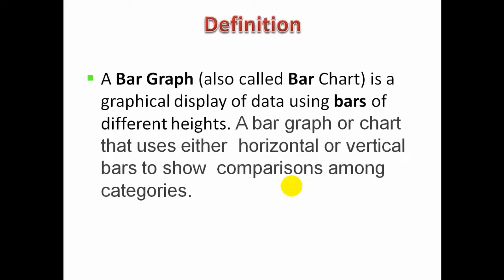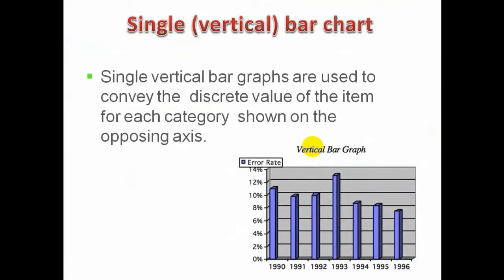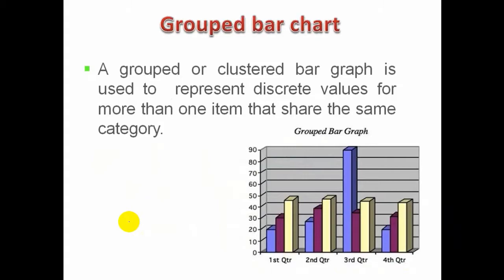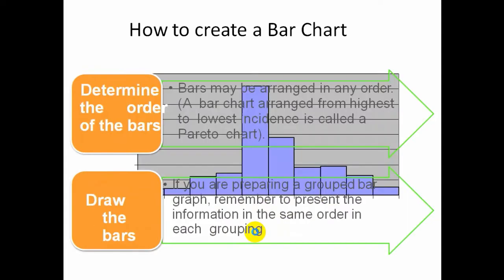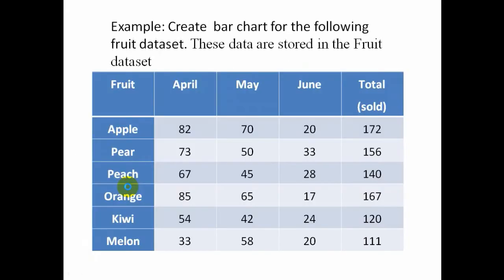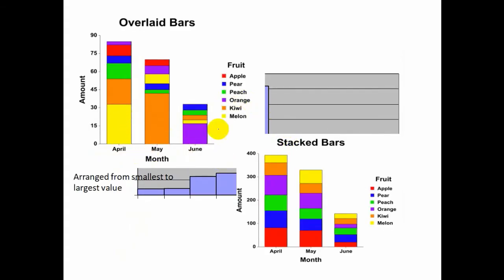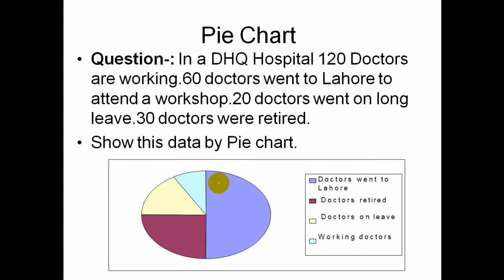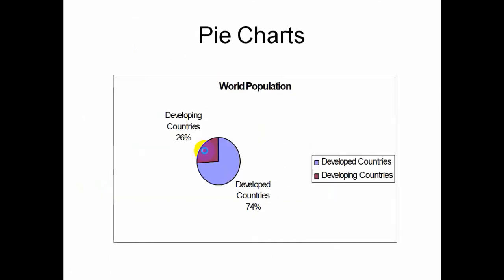Week1 video Lecture2 Bio Statistics1